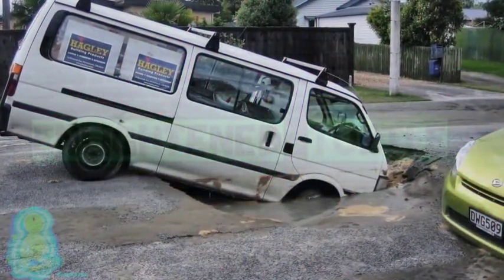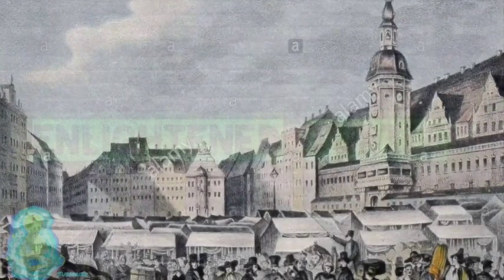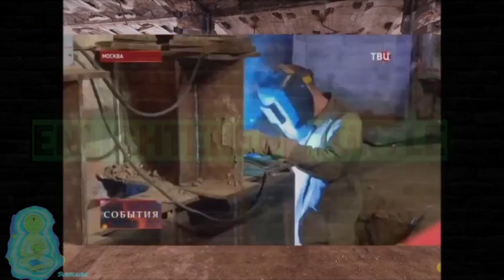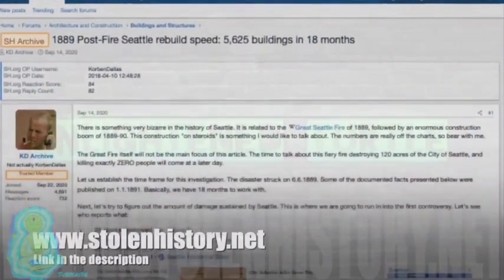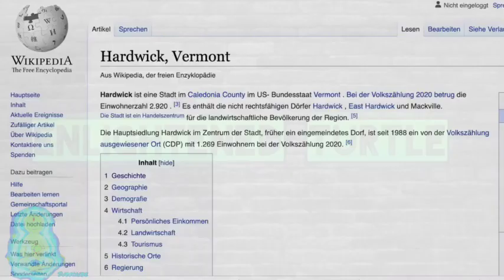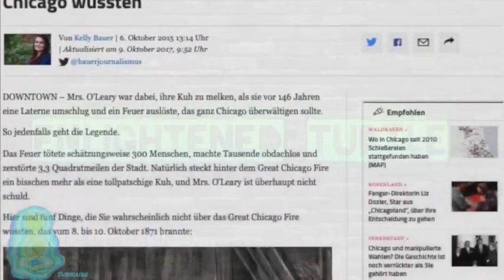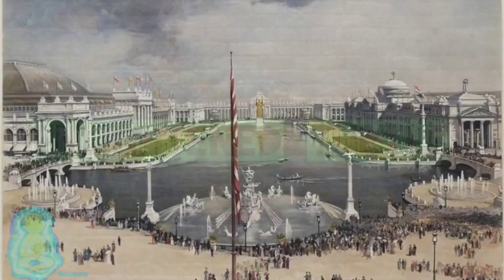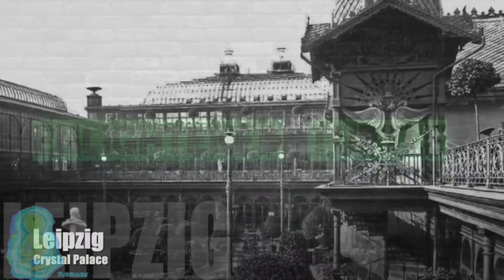The Greatest Deception Of Our Time ?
The world has many illusions, and the masters many tricks.

This was from a channel that shut down, luckily I downloaded it years ago.